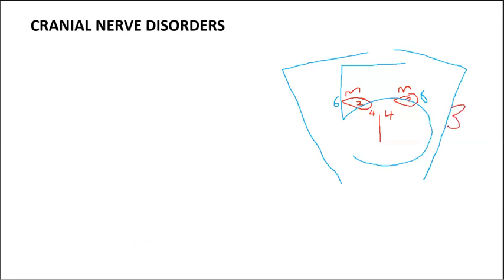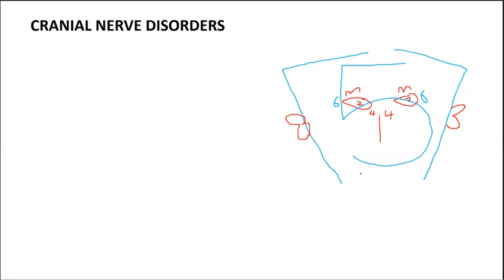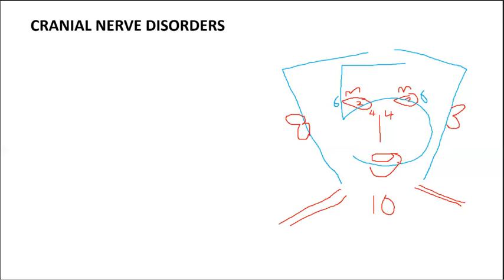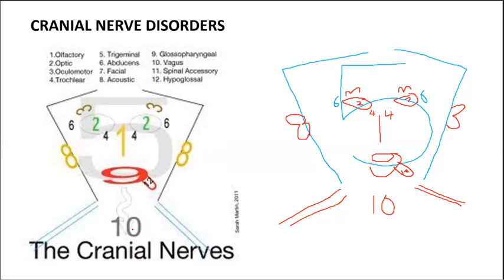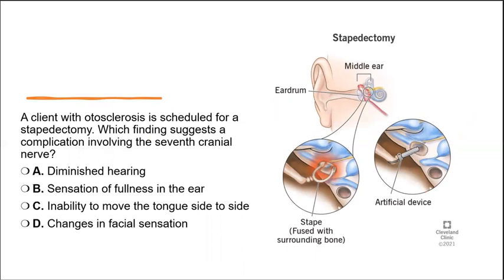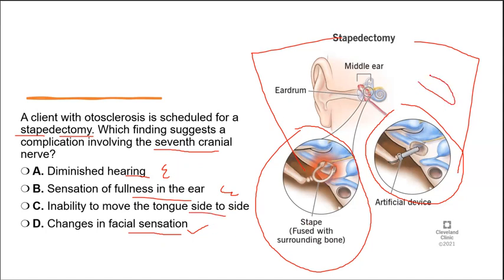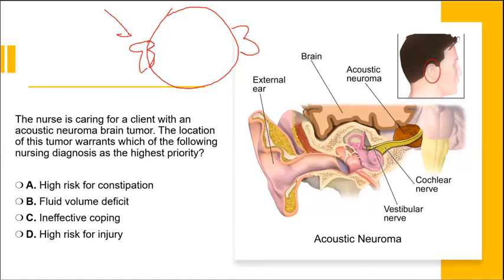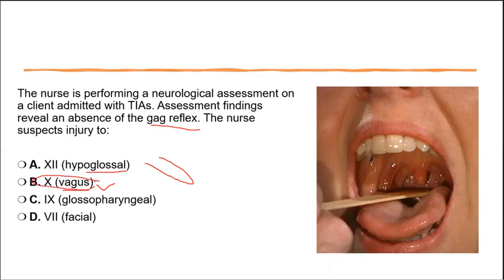Cranial Nerves simplified for the NCLEX Plus Practice Quiz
This video is a Cranial nerve mnemonic to remember the names of the nerves., inclusive of a few cranial nerves quiz to test your recall ability of cranial neves I to XII (cranial nerves 1 to 12).